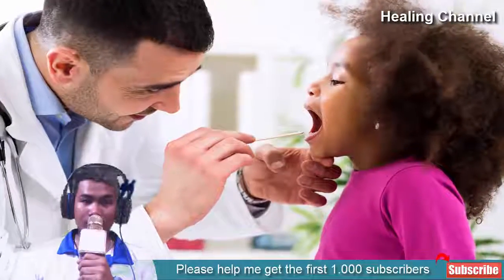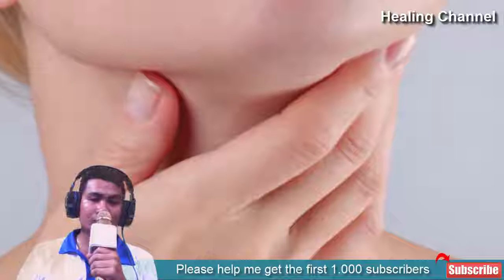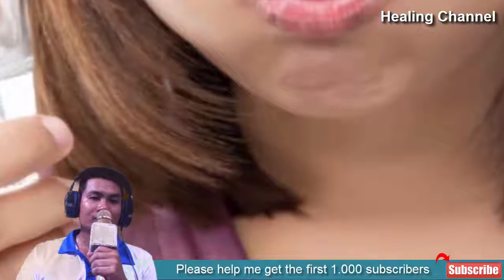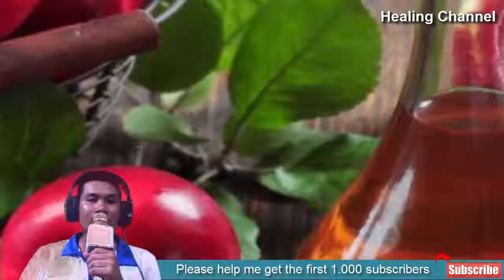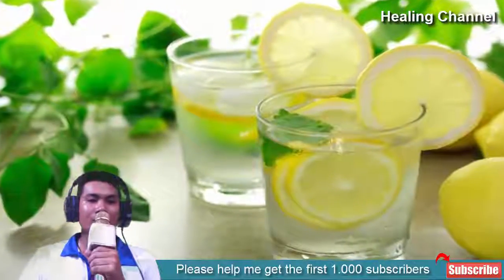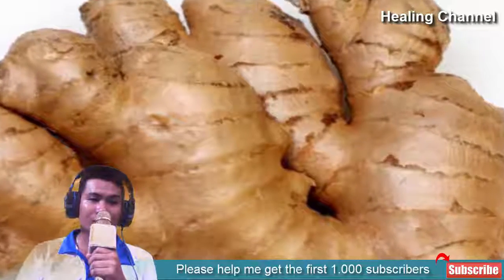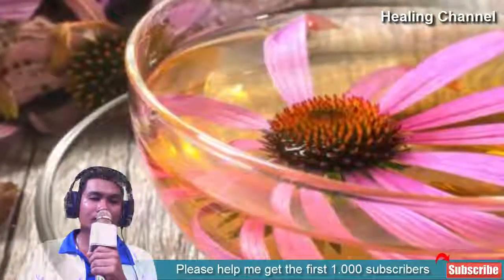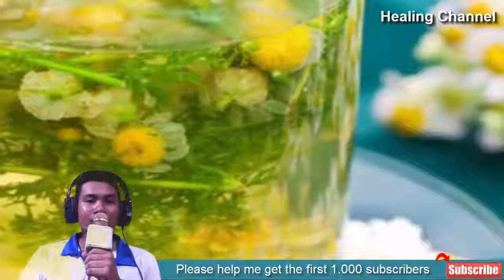13 Natural Remedies To Get Rid Of A Sore Throat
13 Natural Remedies To Get Rid Of A Sore Throat
A sore throat can be a major pain. It is not often very serious, but for the duration that it lasts, it can make your life extremely difficult, especially when it comes to eating, drinking and talking. A sore throat is often the result of inflammation, which causes the lining of the throat to feel tender and especially irritated via the stimulus of anything. Something as simple as swallowing saliva can feel like if sandpaper is rubbing against your throat, making this simple condition much worse than it actually is or needs to be.

But luckily, you do not need to endure the torture of a sore throat for days on end, as there are effective natural remedies you can make use of to speed up recovery and ease discomfort. Some of them you are likely familiar with or may have tried yourself, while others you will be sure to try the next time a sore throat occurs.

Now onto the remedies, shall we?

Natural Remedies For Sore Throat.

Some of the natural remedies for Sore Throat includes honey, salt water gargle, gargle with baking soda, apple cider vinegar, peppermint oil and chicken noodle soup, garlic. Others includes Squeezed Lemon In Cold Water, Licorice Herb, Cayenne or Other Hot Peppers, Echinacea, cinnamon and chamomile tea.